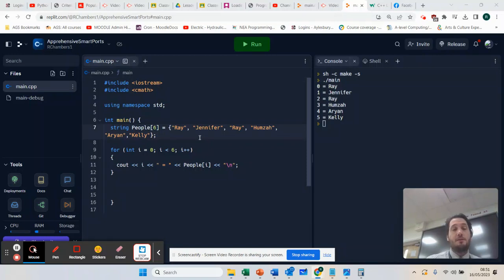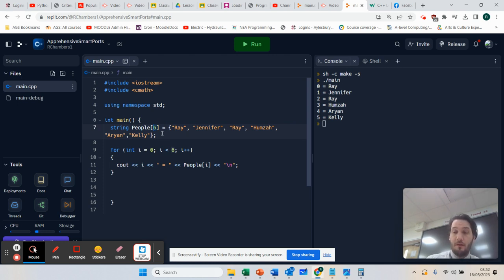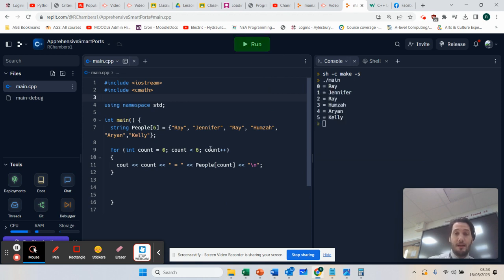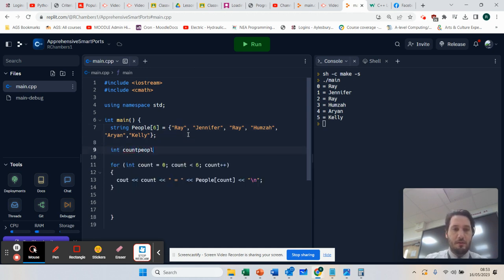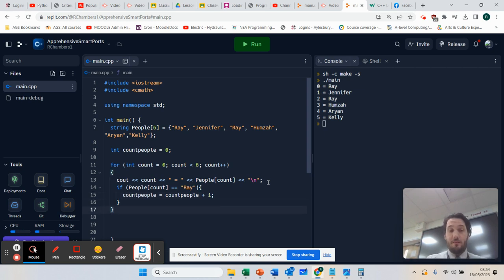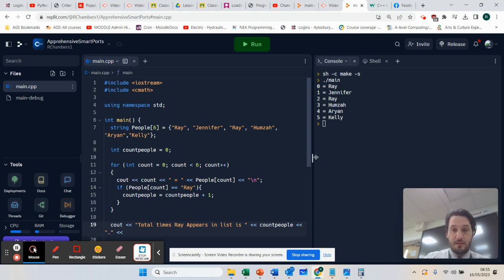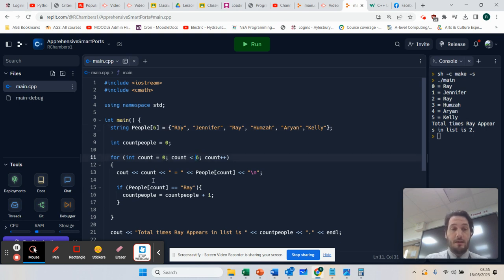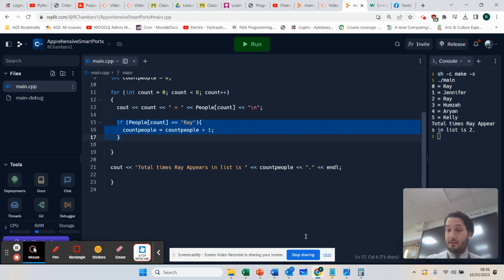Lesson 13 - Using Arrays with Loops in C++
This tutorial shows you how to go through each of the items in a list in C++ it demonstrates how you can use a for loop to count the total number of items in a list. ComputerScience ComputerProgramming C++ Computing C++basics